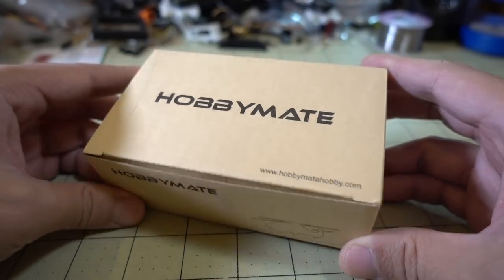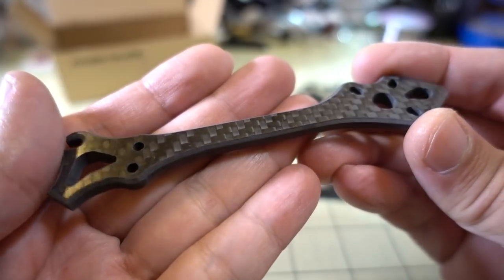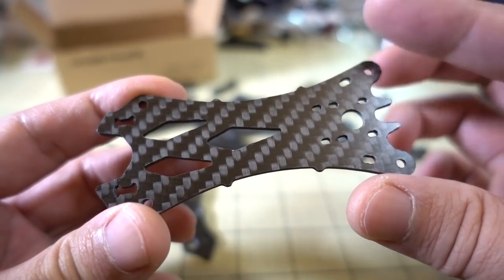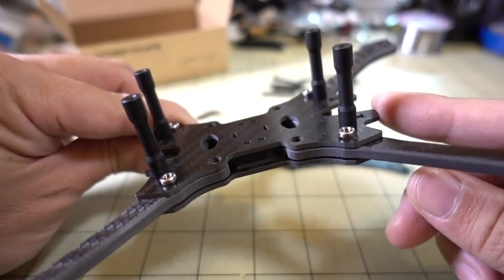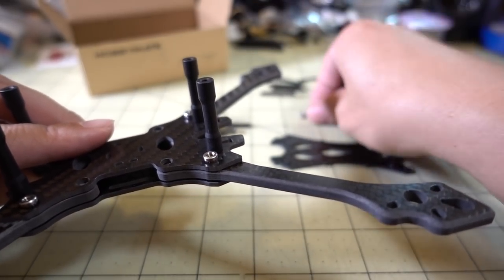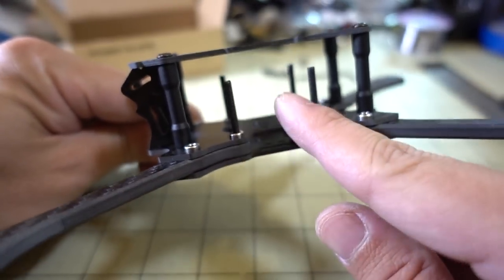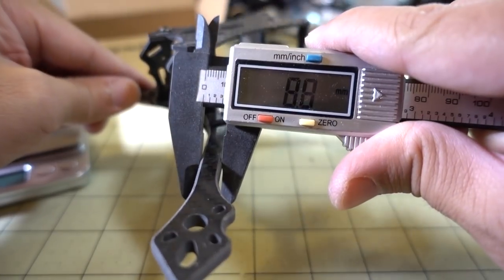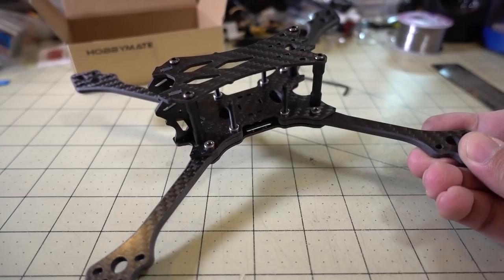Hobbymate Comet Racing Frame Review & Giveaway 🎁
Here's a new 5-inch FPV racing frame from Hobbymate.  They are generously sponsoring a giveaway of one of these frames to a lucky winner!  See rules down below.

☄️Comet 5-inch FPV Racing Frame
Amazon.com (US only)

(3) Click the product link above
(4) Leave one comment with CometGiveAway in it.

Bitcoin - 12Y5vysDMvgqX4Z7h7iRTsgwWoCNwv9MPs
Ethereum - 0xD8f3758678F3d93539F804e36811f0A04B0D047F
Litecoin - LcyGPS2f3NZxWU6BRkCJ5qdk1zV6jUCtn8